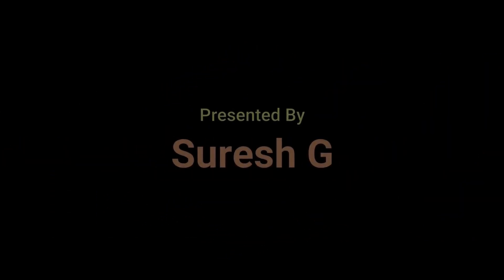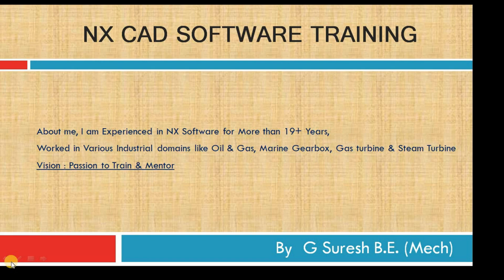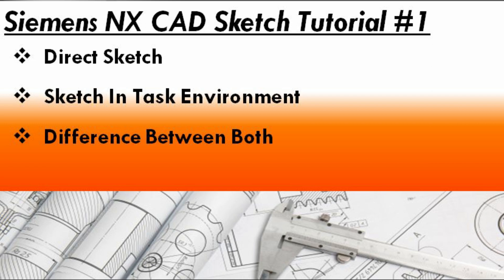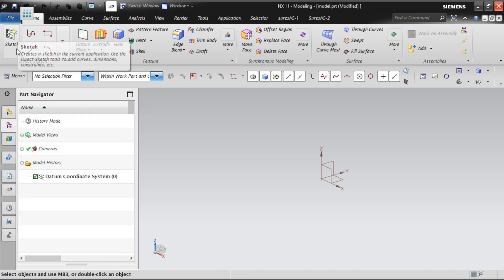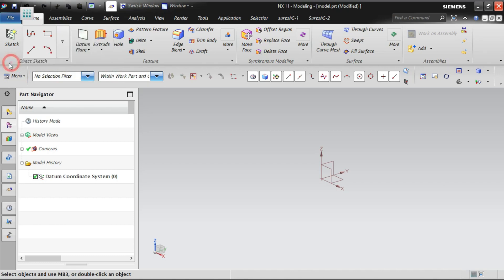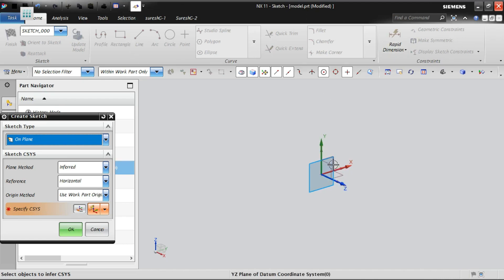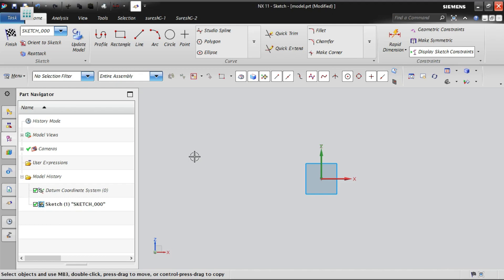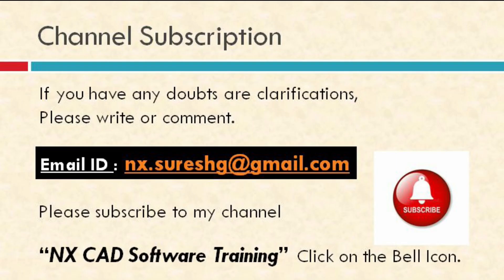NX CAD Sketch Beginners Tutorial#1| Direct Sketch Vs Sketch in Task Environment (NX12)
Siemens NX CAD Sketch Tutorial #1 I Direct Sketch and Sketch Task Environment

This NX CAD 2020, Sketch Tutorial helps to understand the difference between the
Direct Sketch and the Sketch Task Environment. Basically in most of the interviews this question will be asked you can explain very clearly based on this video tutorial.

Please refer my other NX CAD videos Tutorial as well for complete understanding about NX CAD from Beginning,